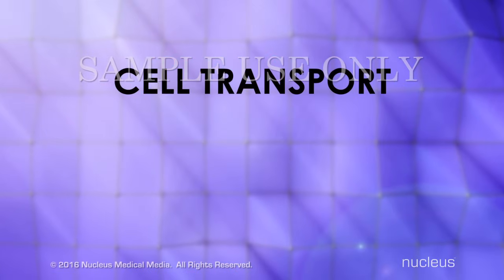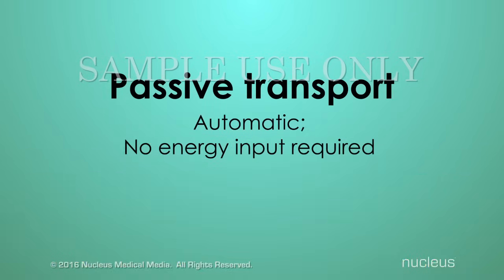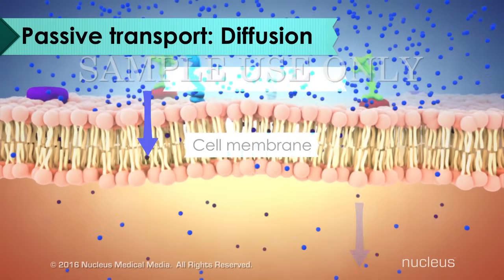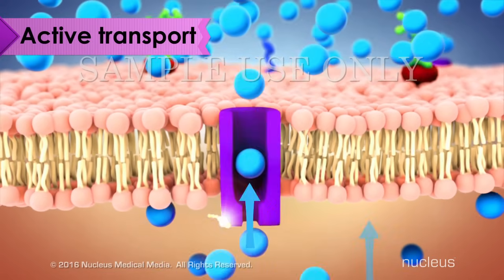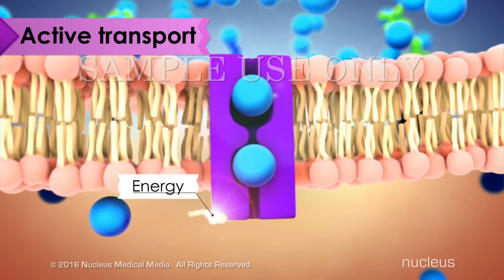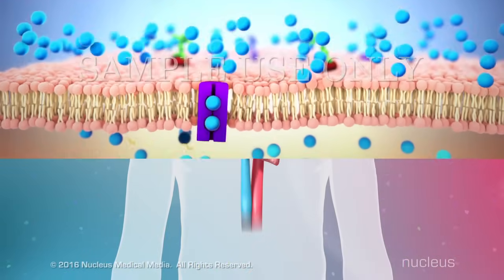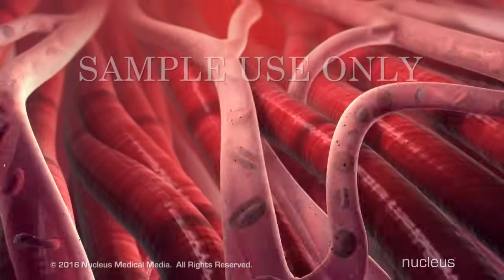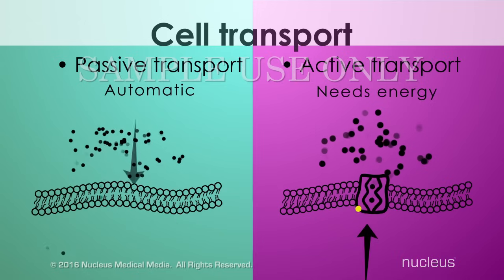Biology: Cell Transport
How do things move across the cell membrane, either in or out? This animation shows two broad categories of how things pass into or out of a cell: passive transport and active transport.

Passive transport is automatic; no input of energy is required. For example, diffusion is a passive process in which particles move either into or out of the cell from an area of higher concentration to an area of lower concentration.

Active transport, on the other hand, is when particles move from an area of lower concentration to an area of higher concentration. Because particles are moving against the concentration gradient, energy is required.

After viewing this video, the viewer will be able to:
•   List the two broad categories of cell transport
•   Describe the difference between active and passive transport.